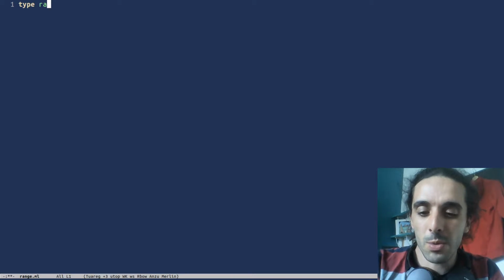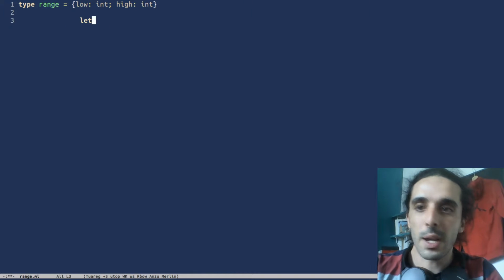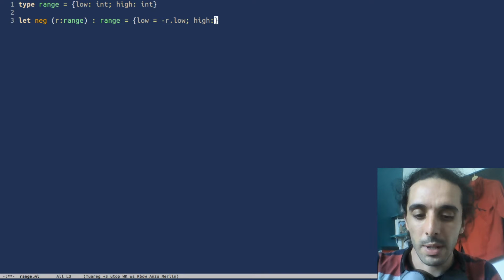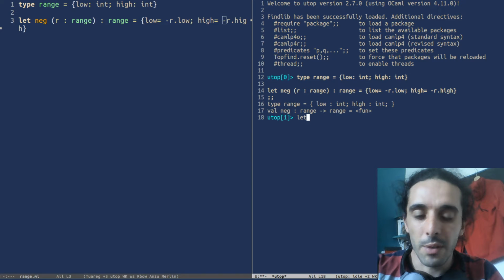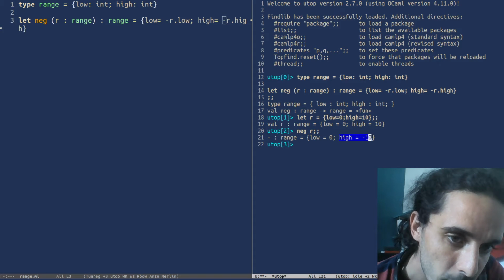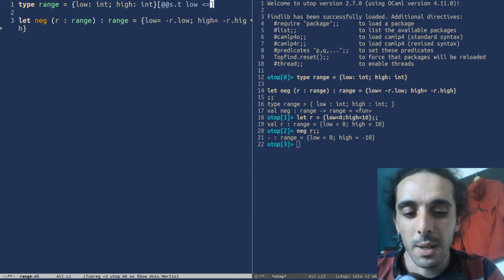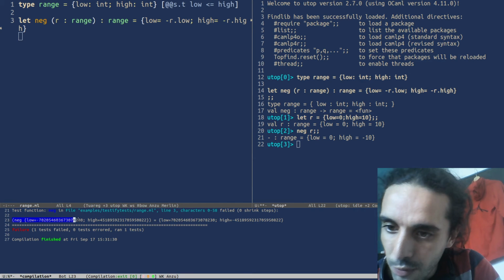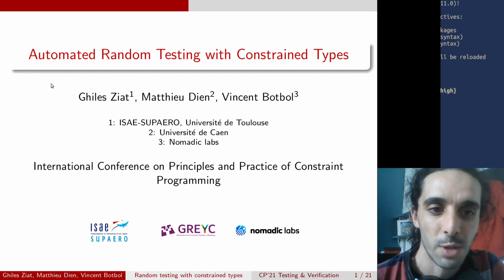CP2021 (Trailer) "Automated Random Testing of Numerical Constrained Types"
CP2021 trailer of the paper "Automated Random Testing of Numerical Constrained Types" by Ghiles Ziat, Matthieu Dien, and Vincent Botbol.